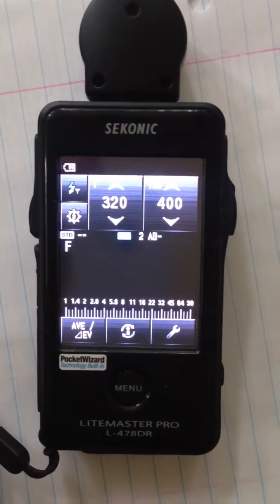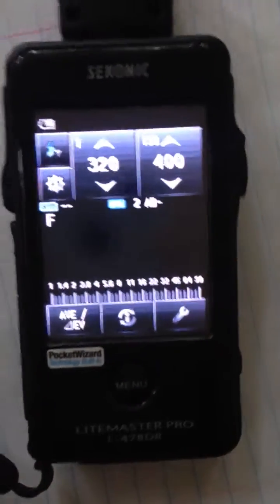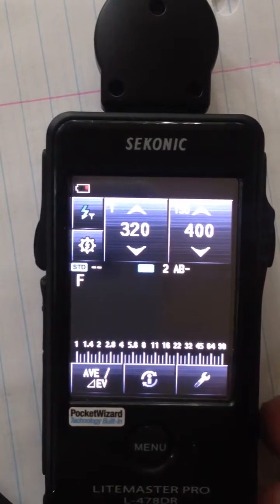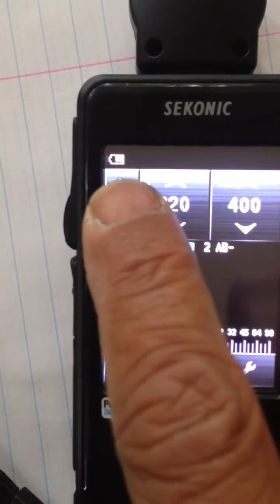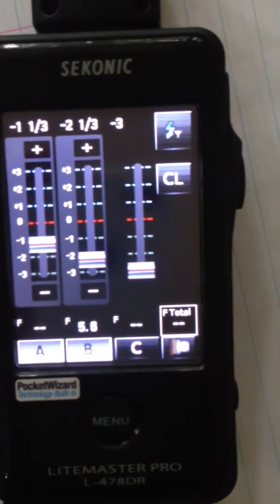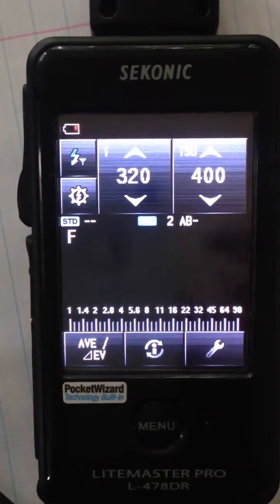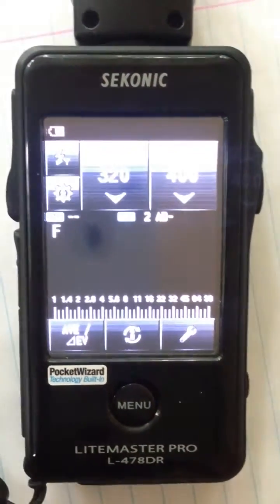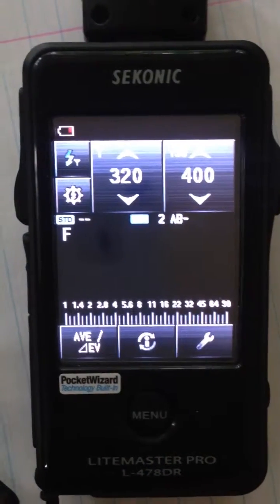sekonic l478dr power issue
is this normal. power reading fluctuate